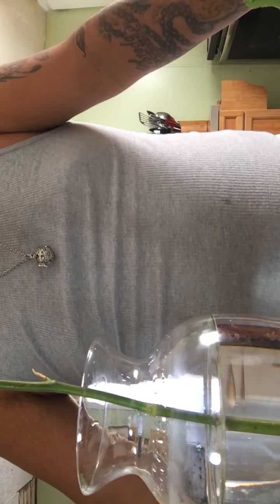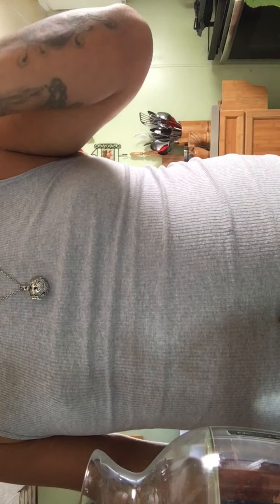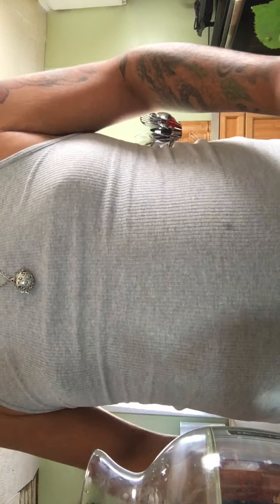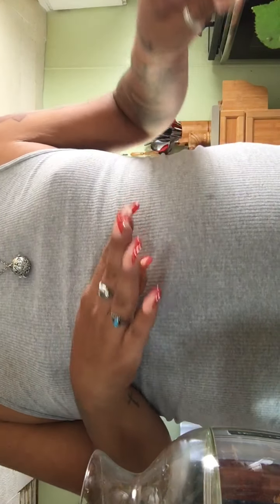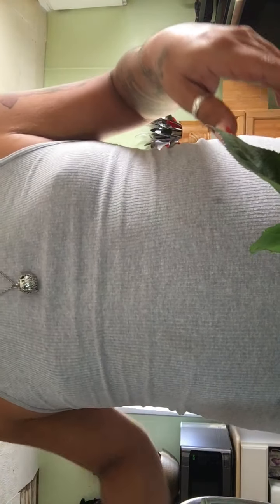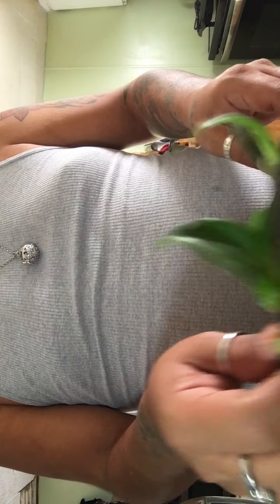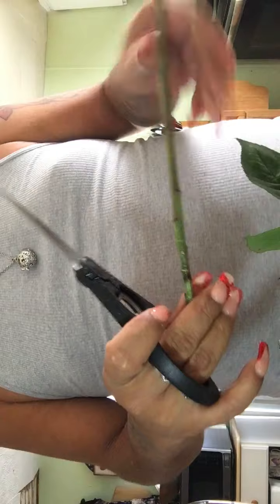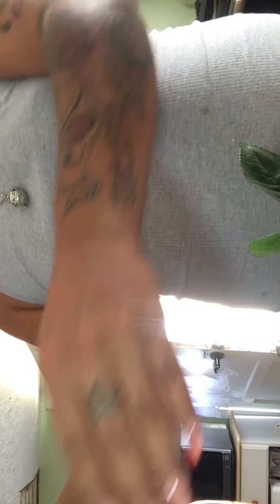Rearranging Week old flowers